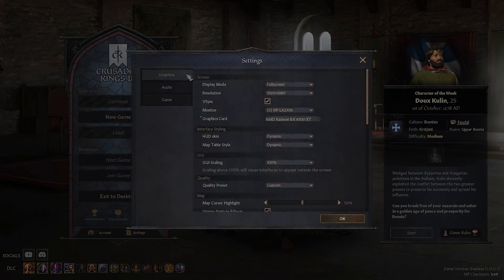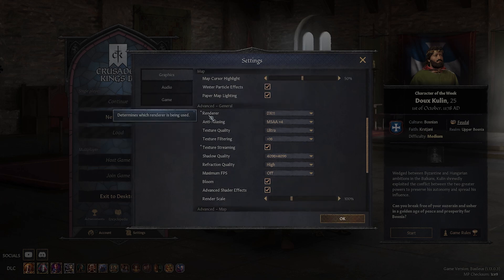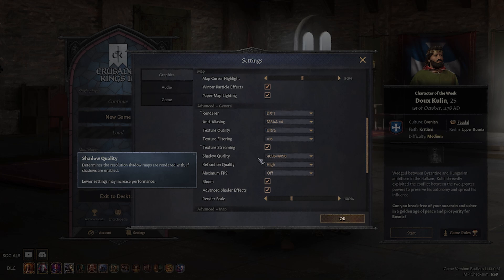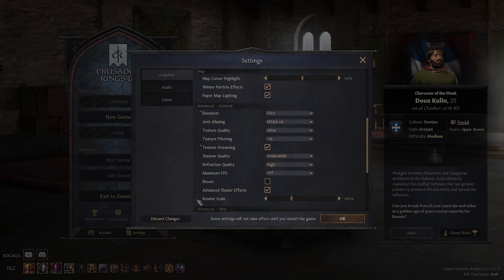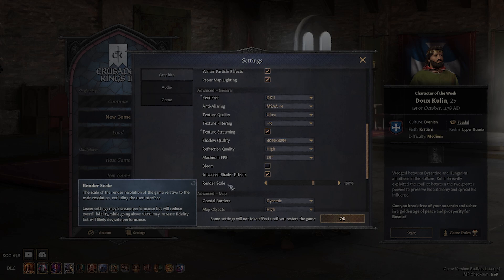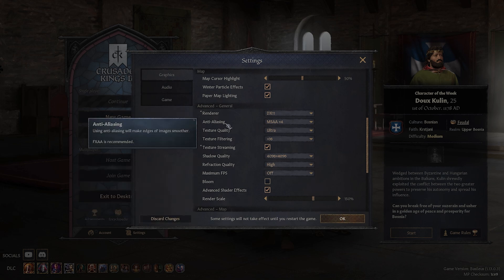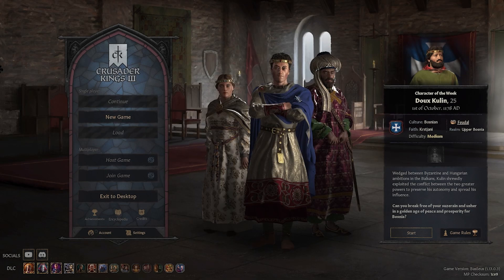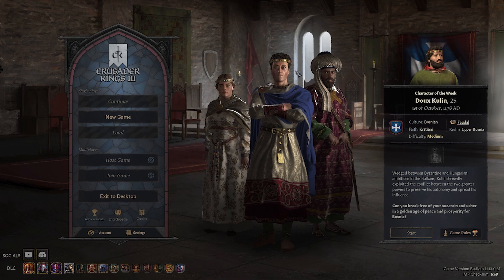Crusader Kings III - Changing the Advanced Graphics Settings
Hi everyone! In this guide, we’ll show you how to change the advanced graphics settings in game Crusader Kings III. Follow along to change the advanced graphics settings.

How to change advanced graphics settings in Crusader Kings III?
How to change advanced graphics settings in Game Crusader Kings III?
How to change the advanced graphics settings in game Crusader Kings III?